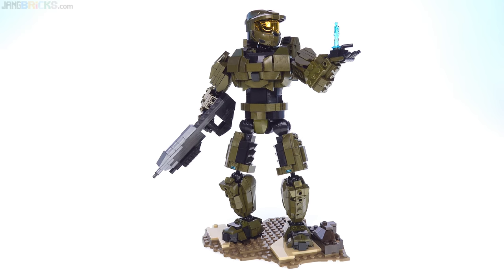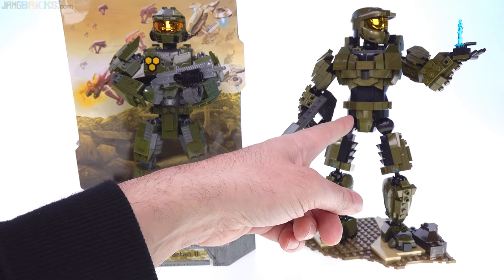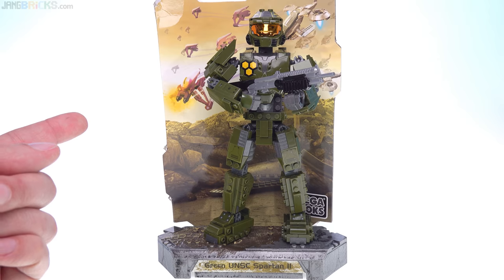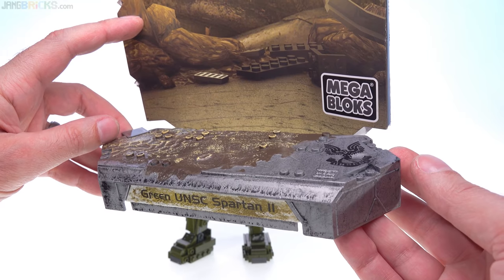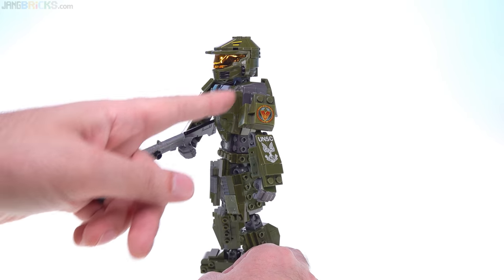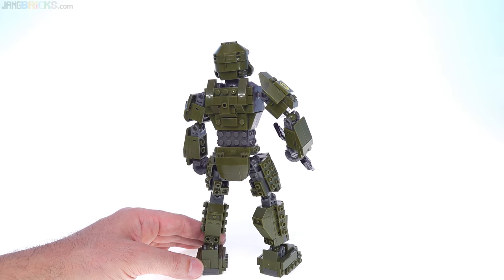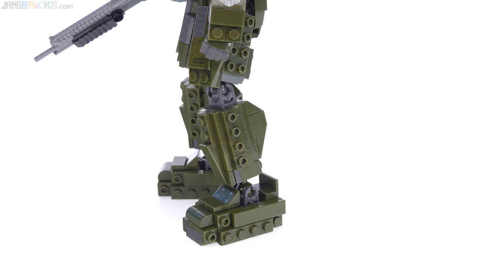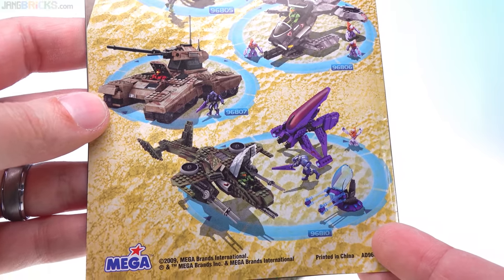Mega Bloks Halo original 2009 Spartan-II large buildable figure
A throwback to the earliest days of the Mega Bloks (now Construx) Halo line with a large buildable action figure set I didn't know about until some of you told me!